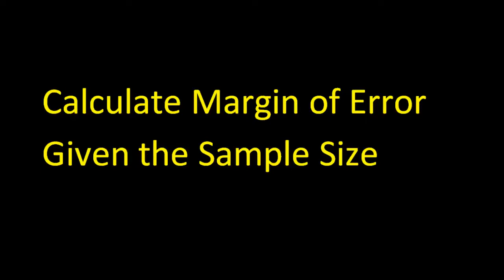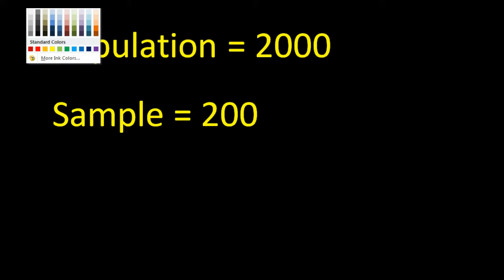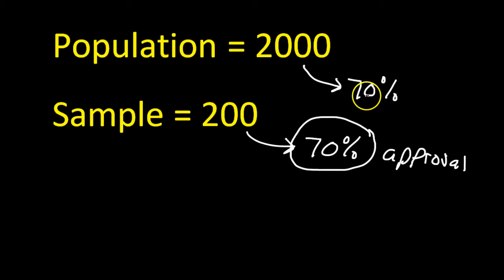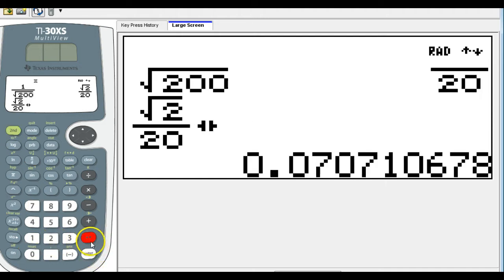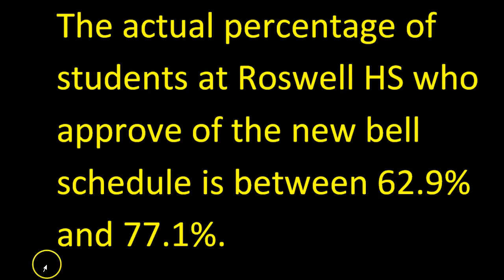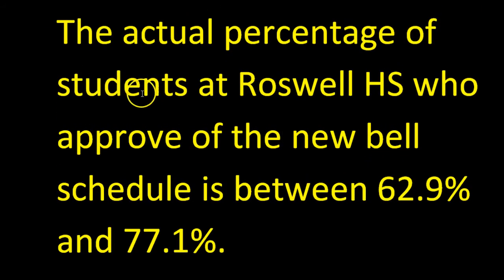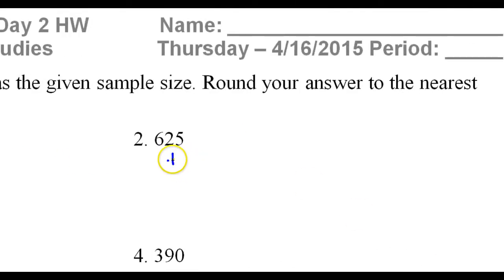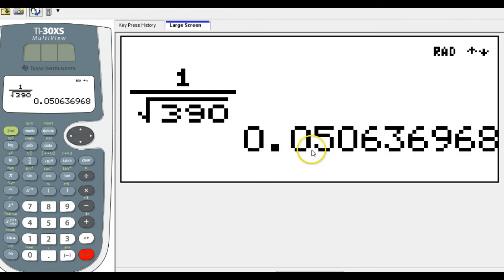Day 2 HW #1 to #4 Calculating Margin of Error, What Does it Mean